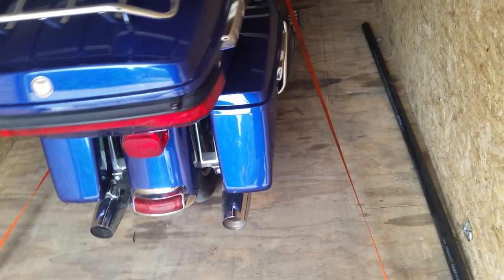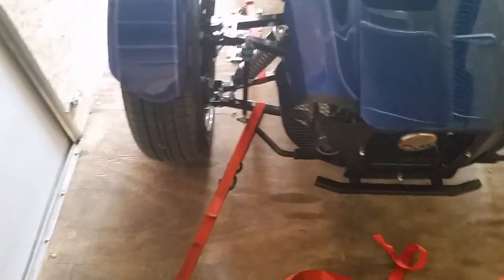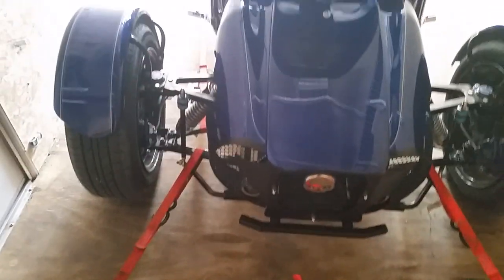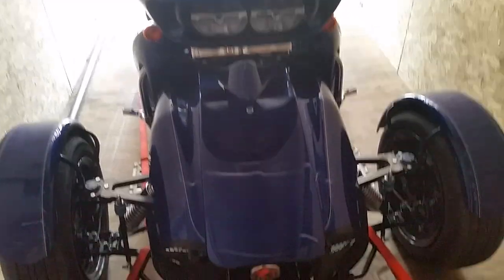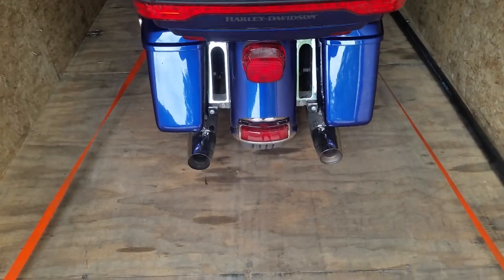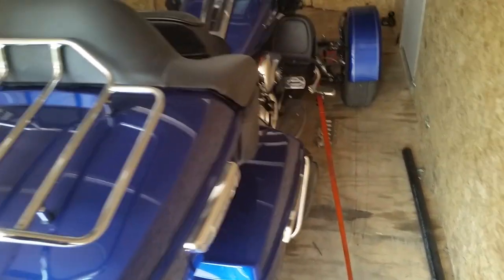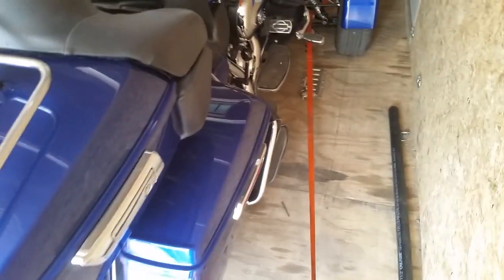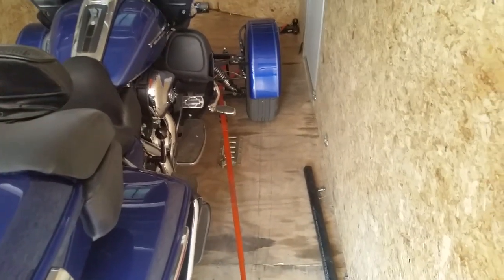How to strap down a reverse trike or CanAm Spyder for transport.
Tie down or strap down a CanAm or any reverse trike for safe and easy transport.